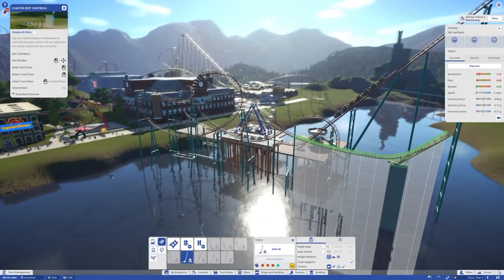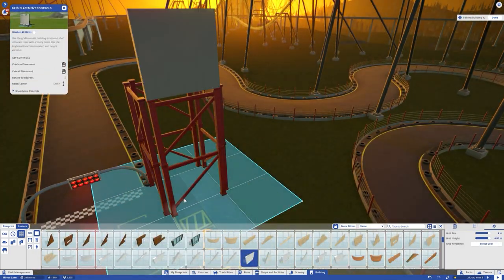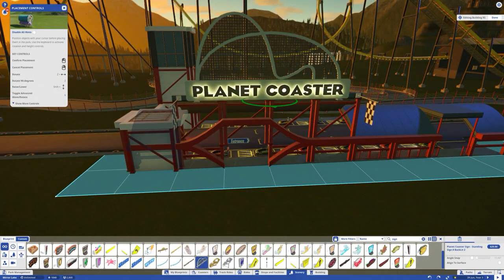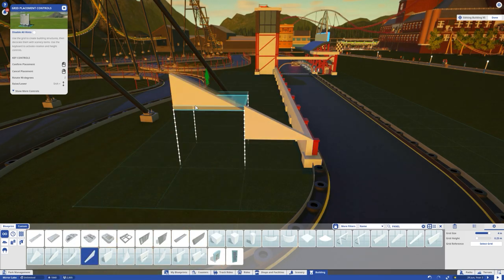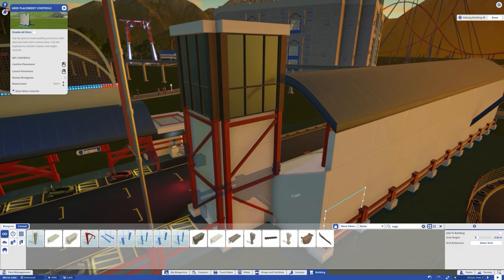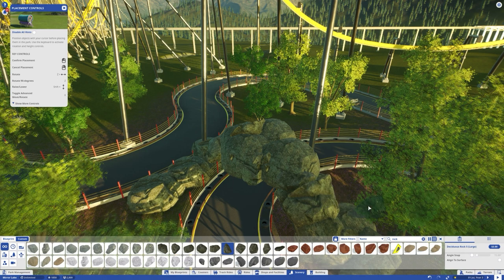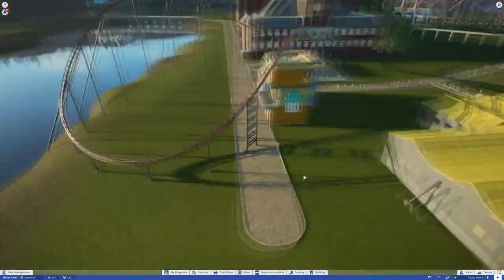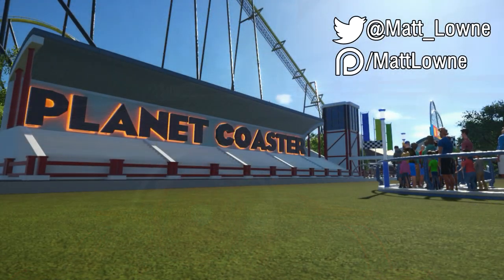Planet Coaster - Go Kart Raceway! - Mirror Lake ep. 6